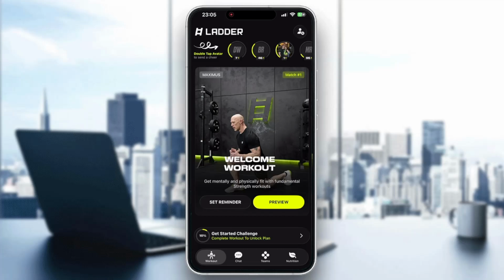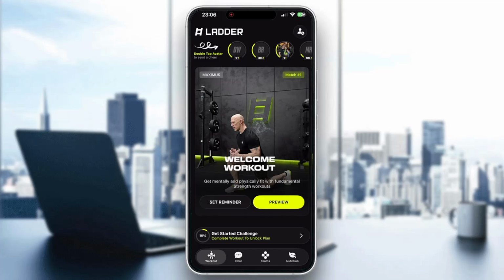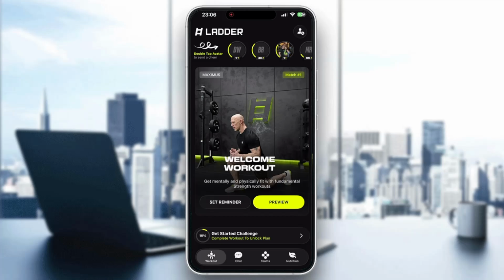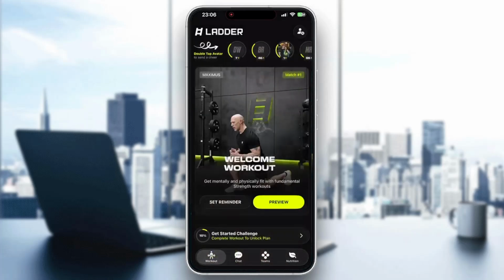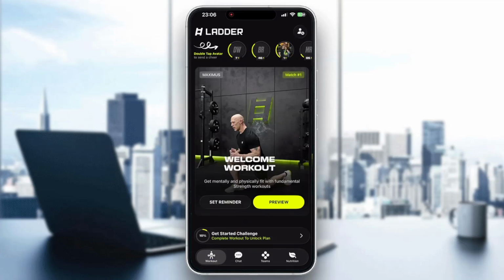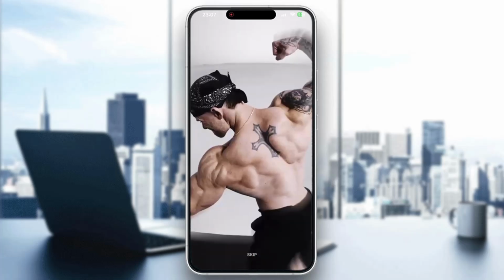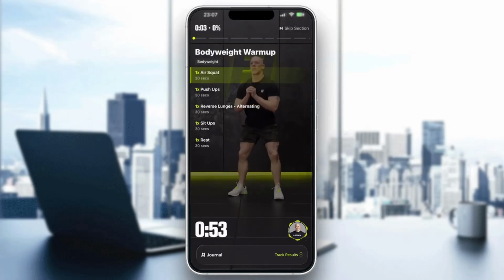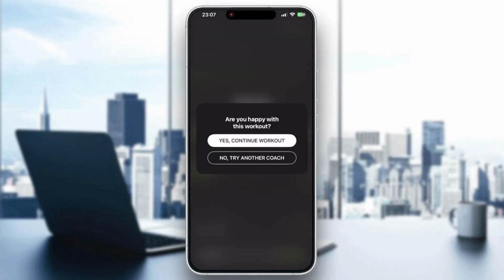How To Rewind A Workout on Ladder! Tutorial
Today we talk about ladder app tutorial,how to use ladder app,Rewind A Workout on Ladder